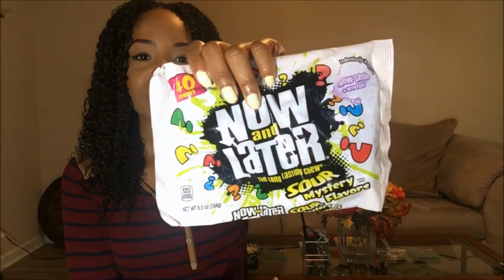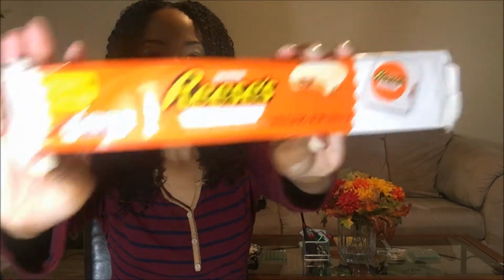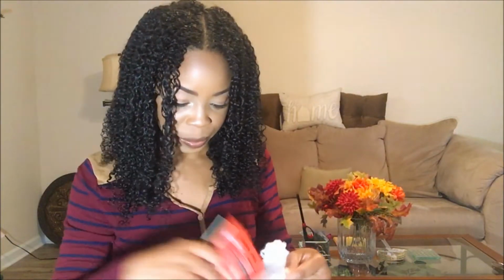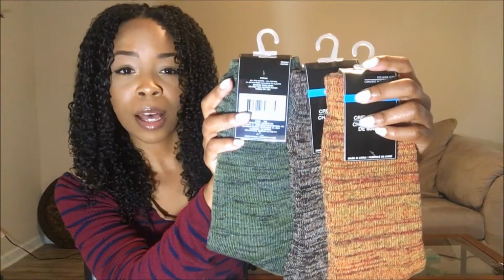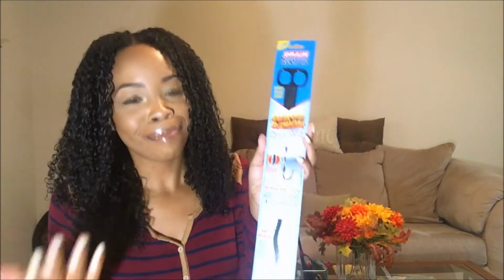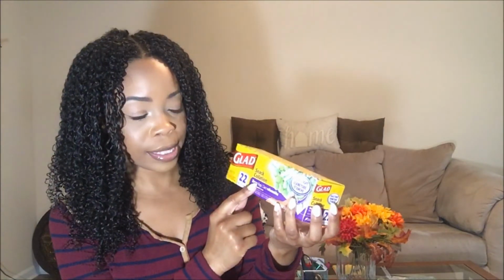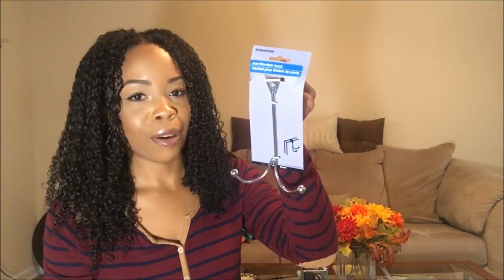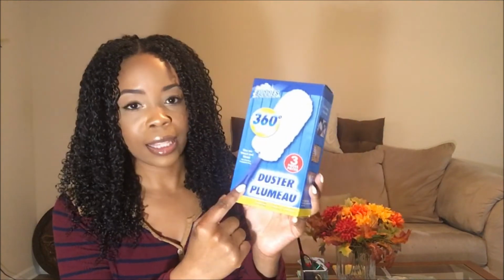DOLLAR TREE HAUL |WHATS NEW THIS WEEK OCTOBER 15 2018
Welcome back to All Things Antonia! In today's video I'm bringing you another Dollar Tree Haul!  Here's a look at what's new at Dollar Tree this week!  Hopefully you find this helpful to see what's available for only $1.00 !!